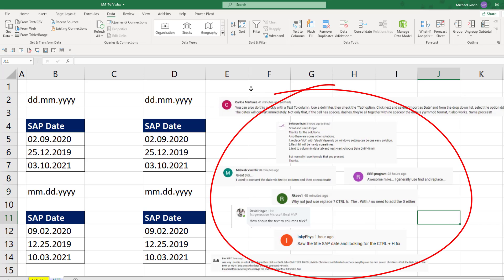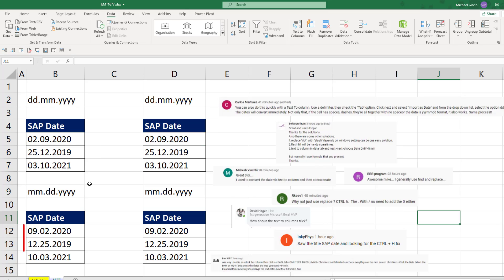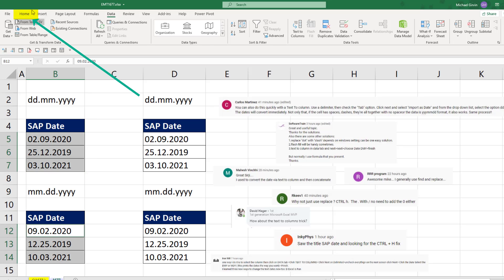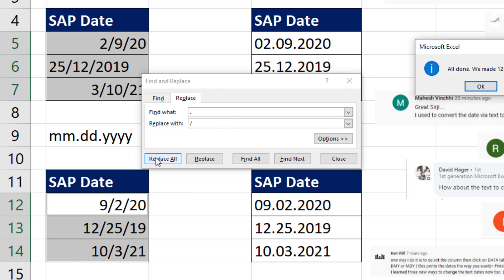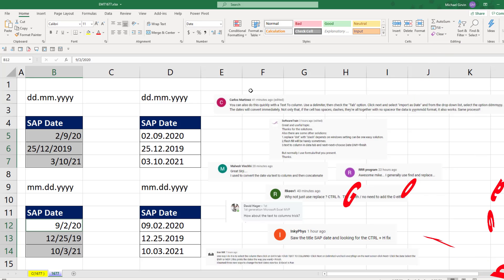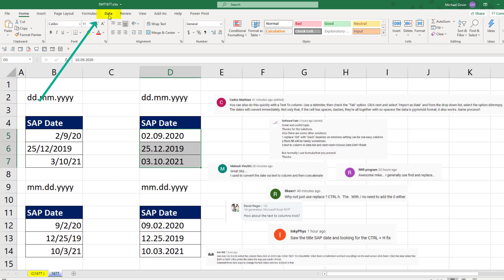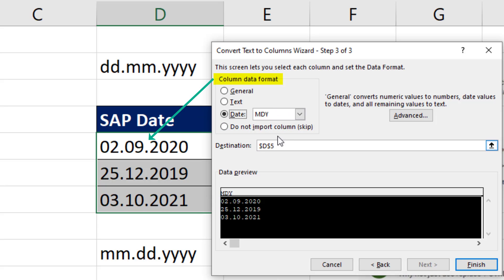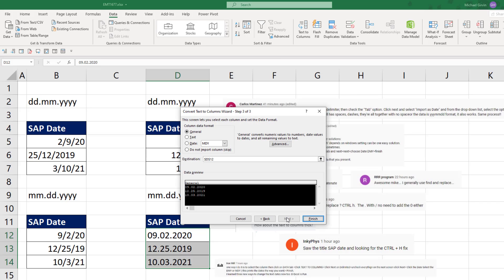Replace & Text To Columns to Convert Text Dates to Real Dates. Excel Magic Trick 1677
Use the Replace Feature and the Text To Columns feature to convert DD.MM.YYYY into real dates using.
Topics:
1. (00:08) Replace Feature.
2. (00:53) Text To Columns feature.